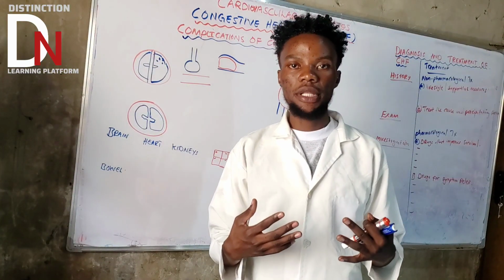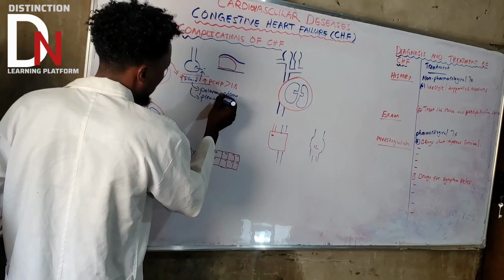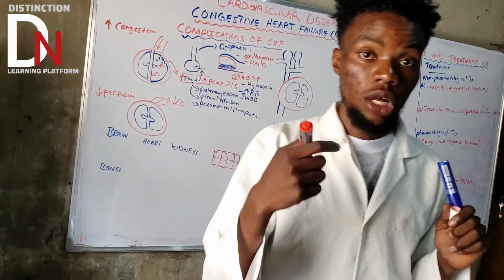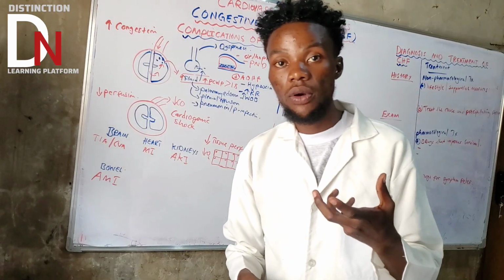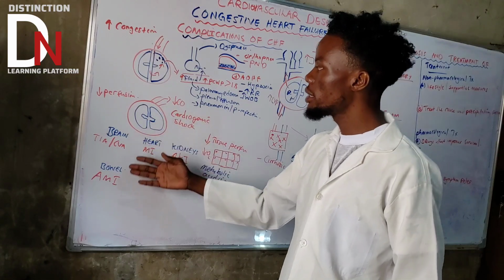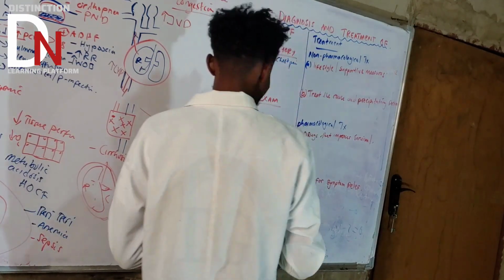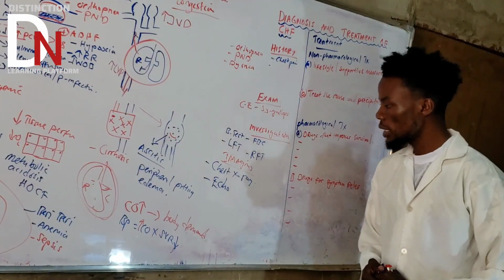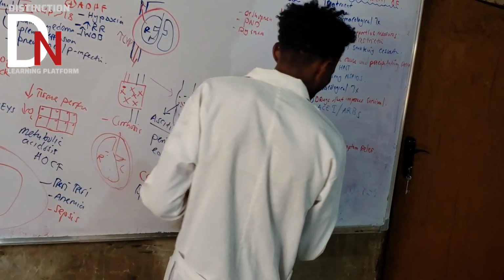CONGESTIVE HEART FAILURE (COMPLICATIONS,DIAGNOSIS AND TREATMENT )